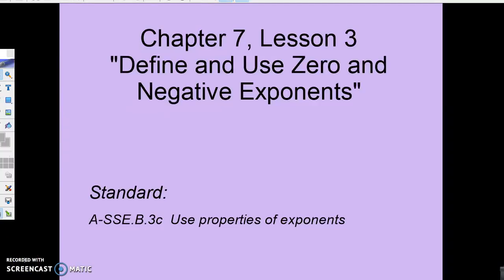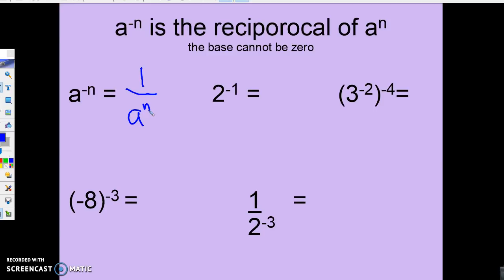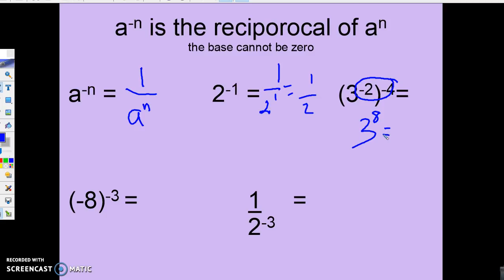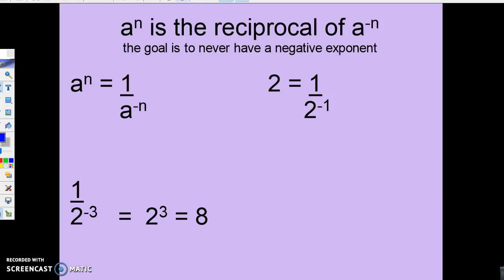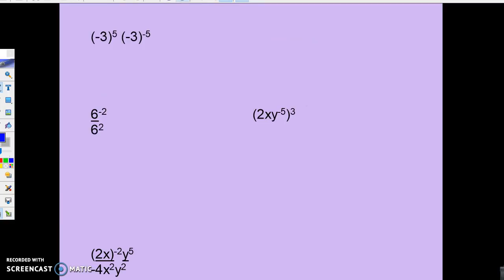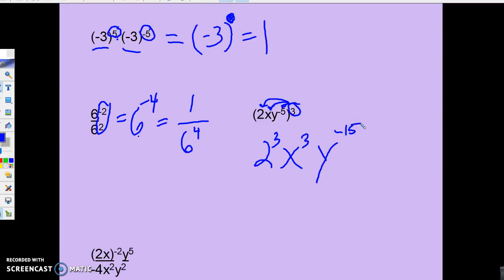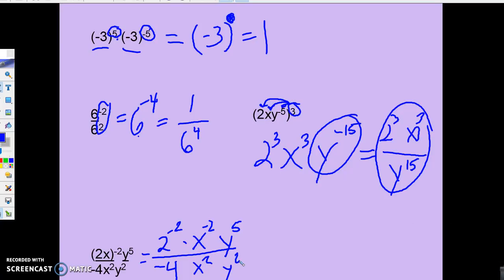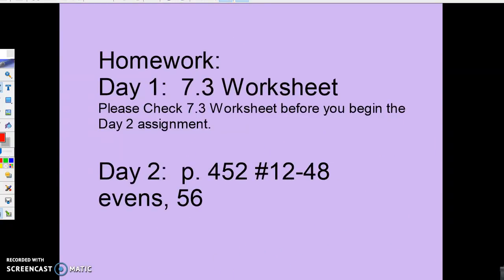Chapter 7, Lesson 3